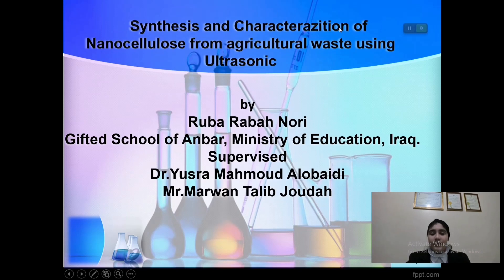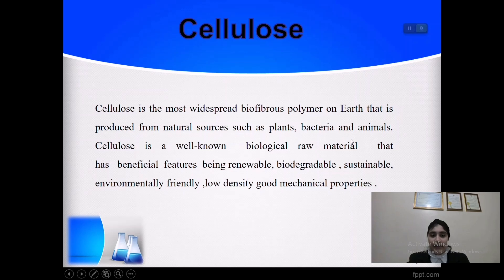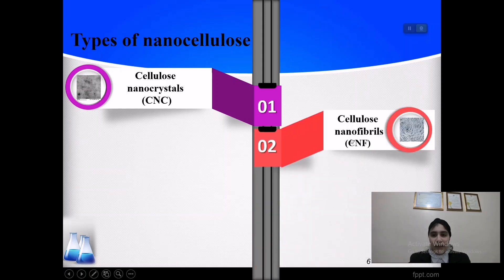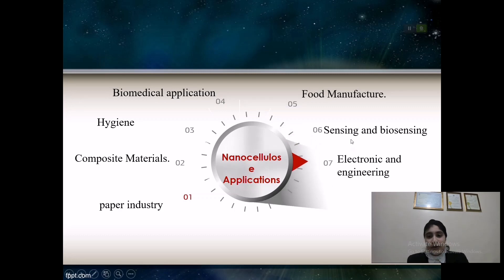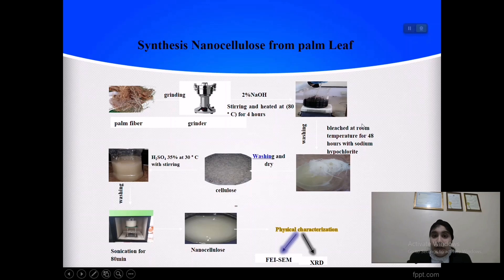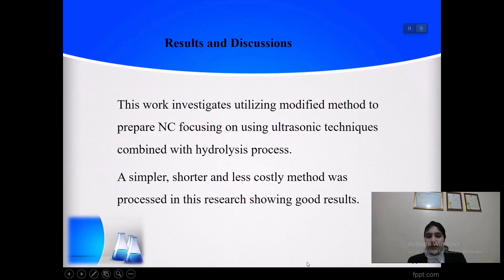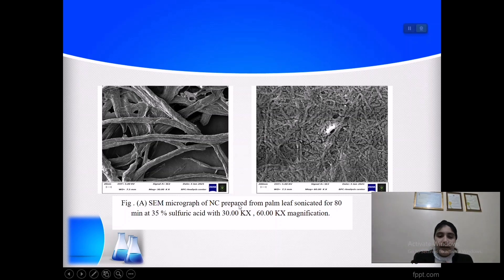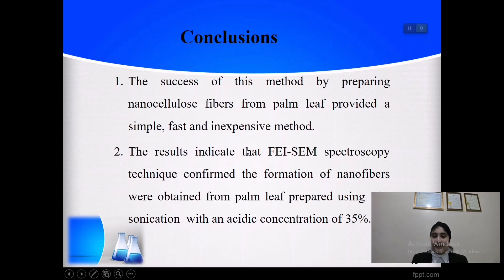Synthesis and Characterization of Nanocellulose from agricultural waste using Ultrasonic